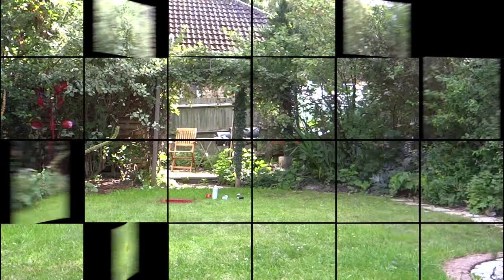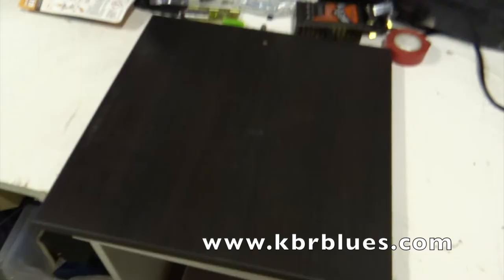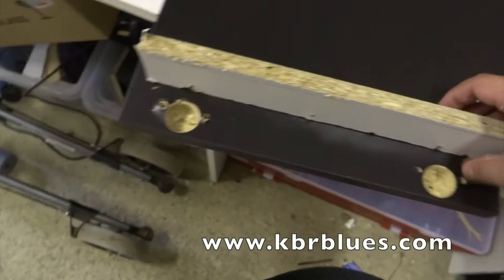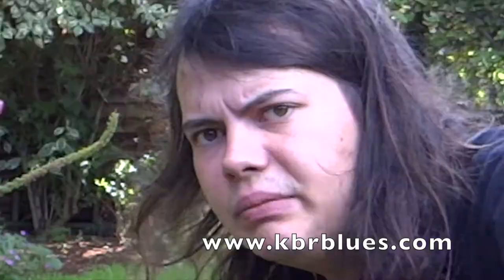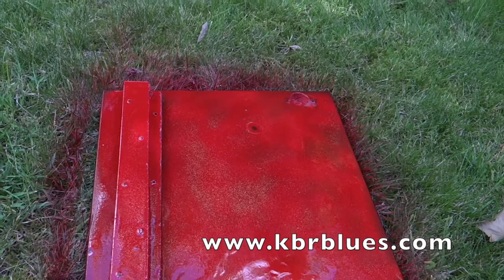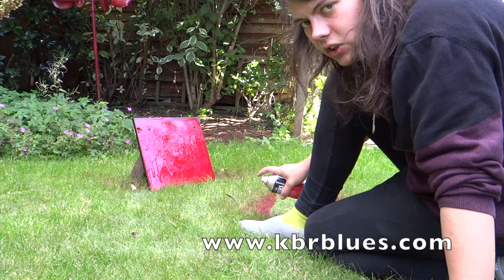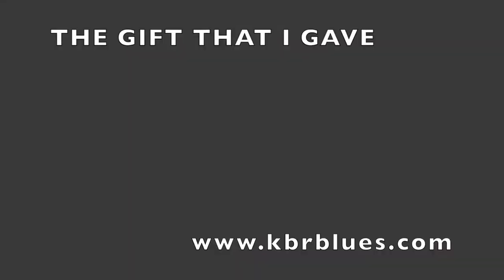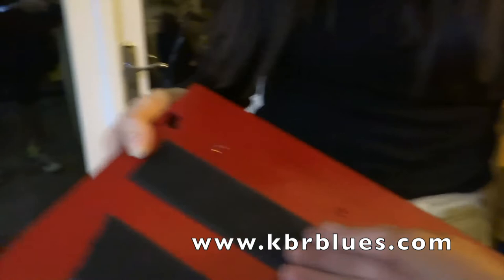How Not To Make A Pedal Board Out Of Scrap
Not clickbait